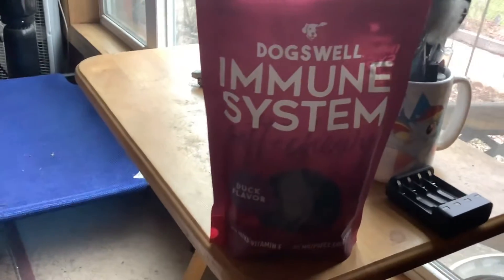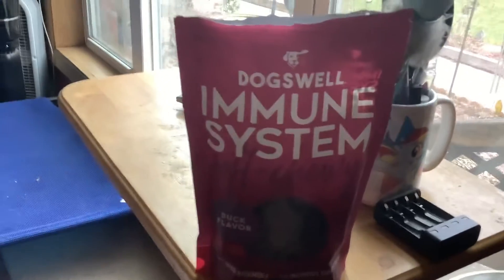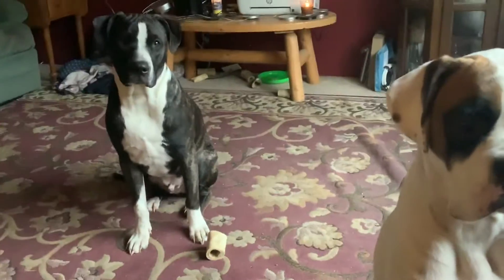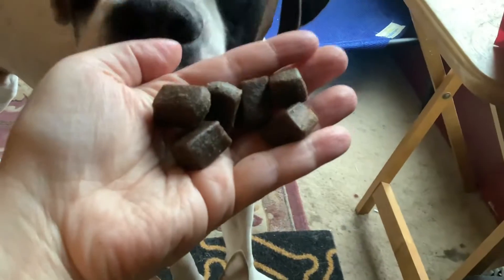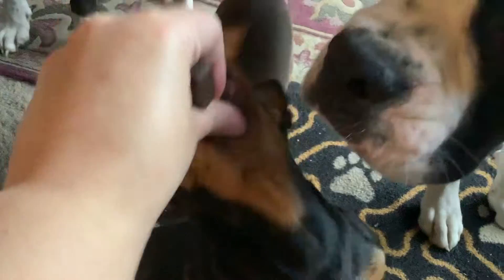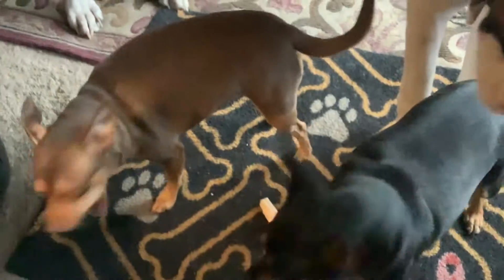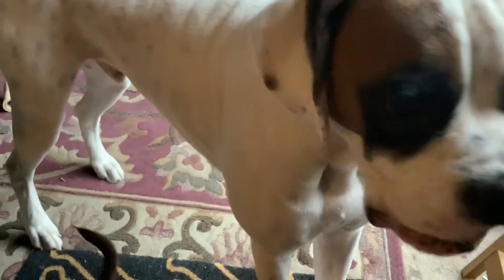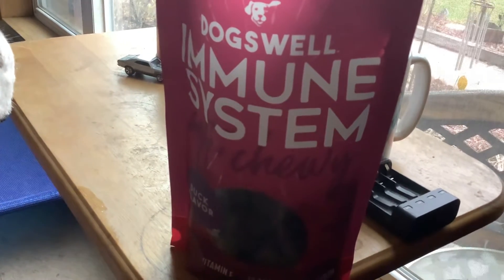Dogswell Immune System Duck Soft & Chewy Dog Treats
All my dogs like these and ate them with no hesitations

Dogswell Immune System Duck Soft & Chewy Dog Treats, 14 oz.

Check my profile for shipping address